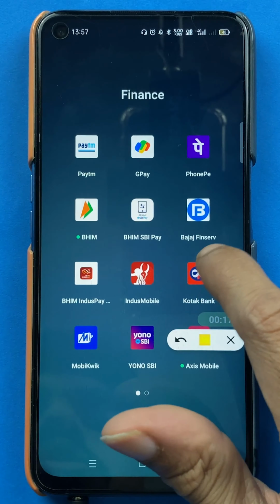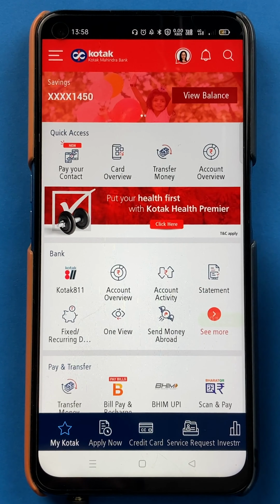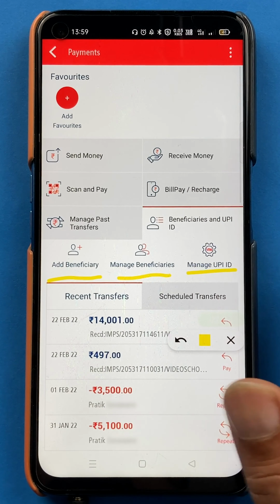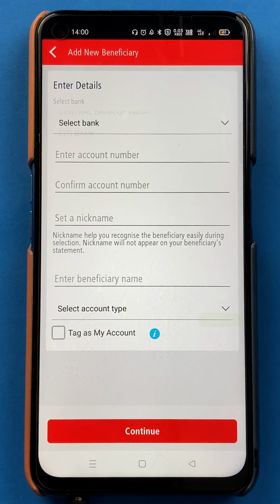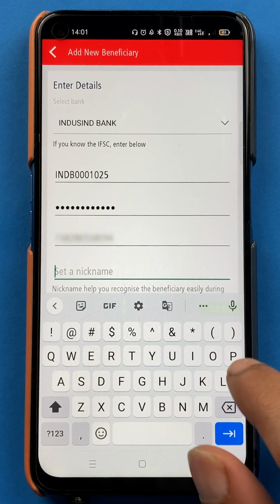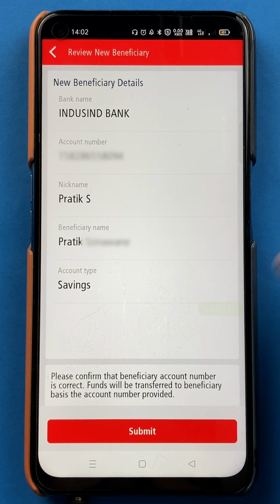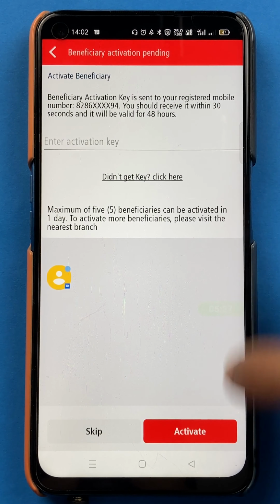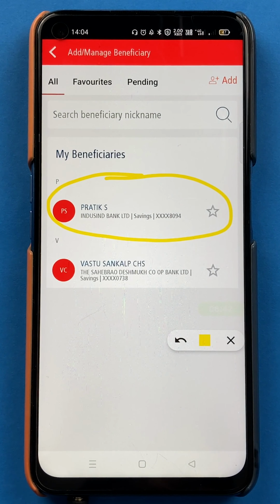How to Add Beneficiary in Kotak Mahindra Bank App? | Kotak Tutorial English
Kotak Mahindra Bank me Beneficiary Kaise Add Kare in Hindi. Kotak Mahindra Bank App lets you add a beneficiary in the account you have and similarly lets you remove them as well.

In this video, I have demonstrated how you can add a beneficiary on kotak mahindra app.